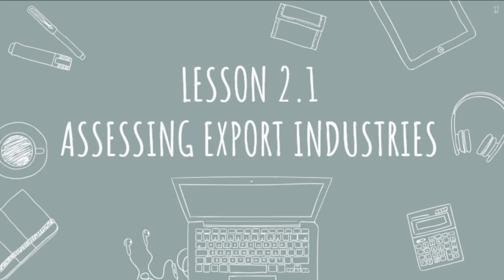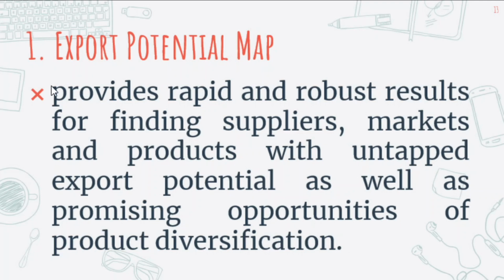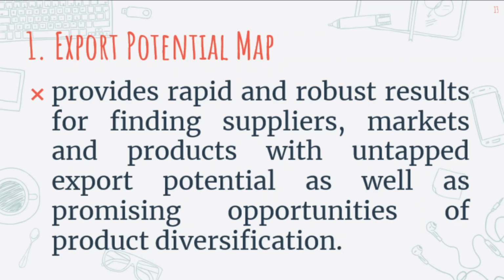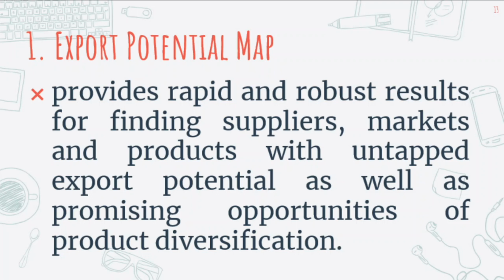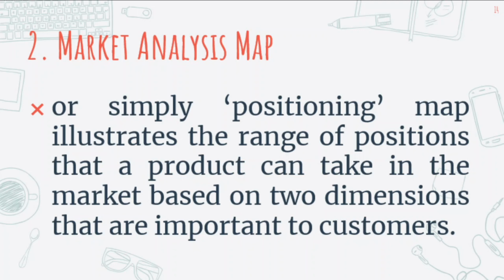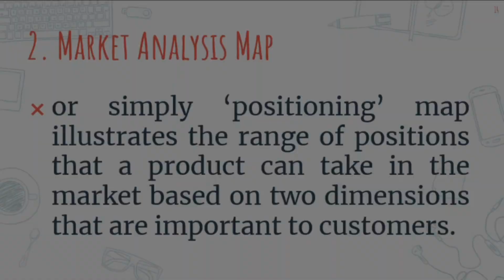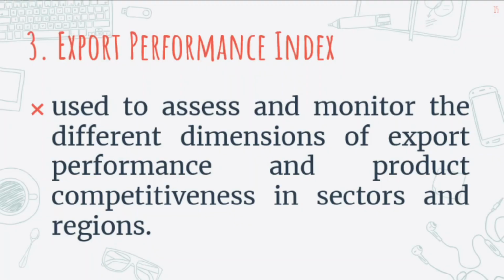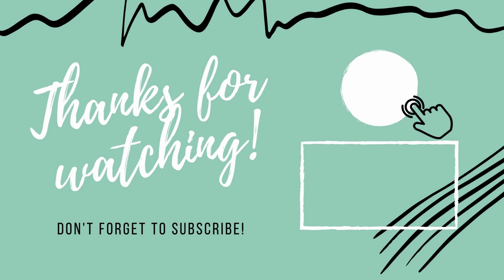International Market Research | Export Potential and Market Analysis Map | Export Performance Index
Here I discussed the International Market Research Process and syempre, yung ways on how to assess export industries (through export potential and market analysis map tsaka export performance index).